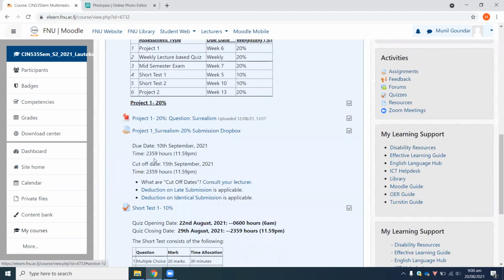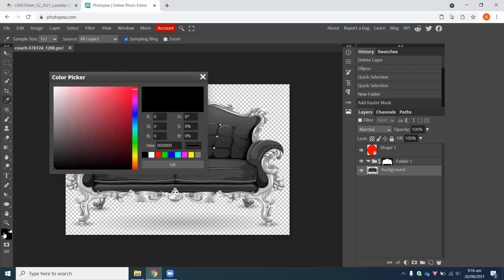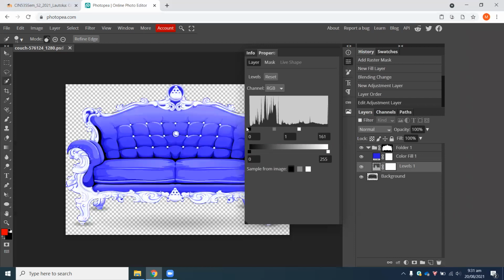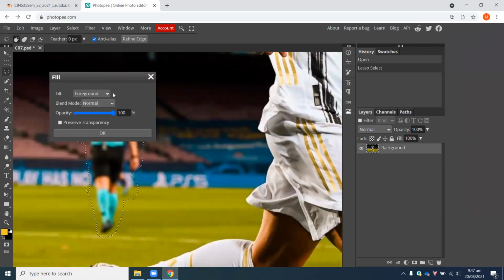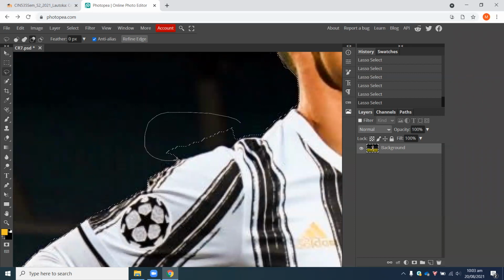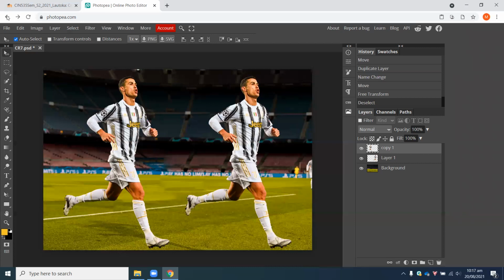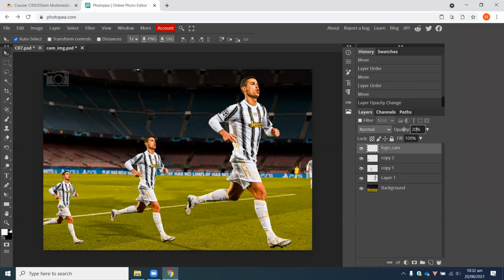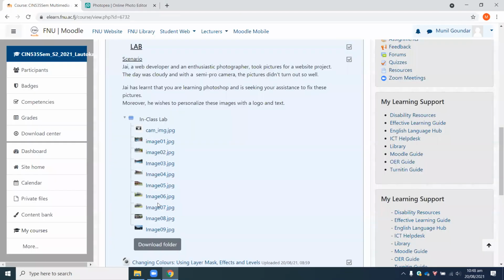CIN535 Week 4 Lab